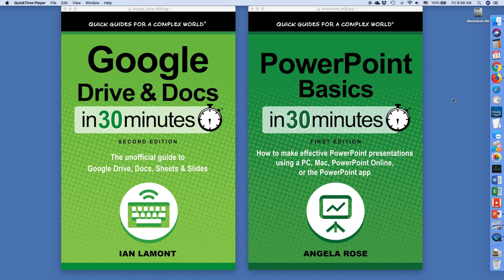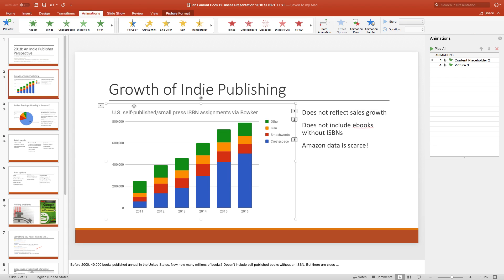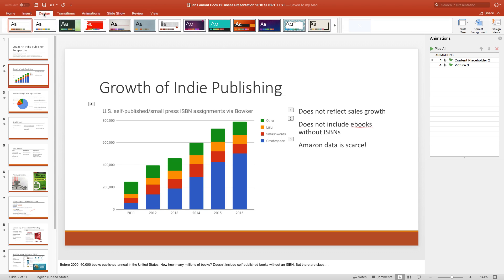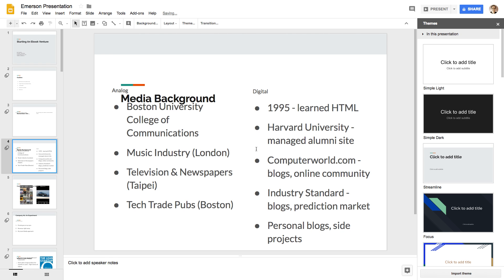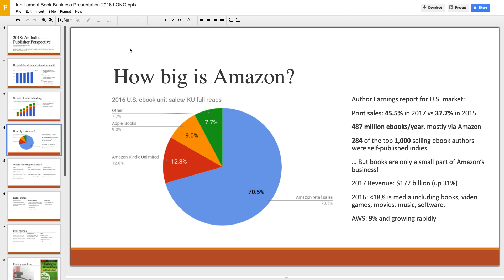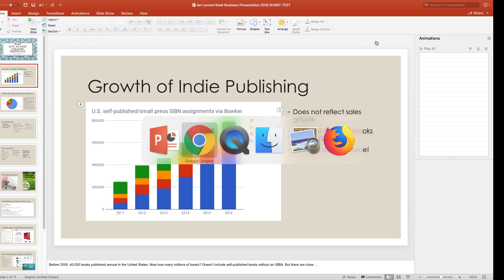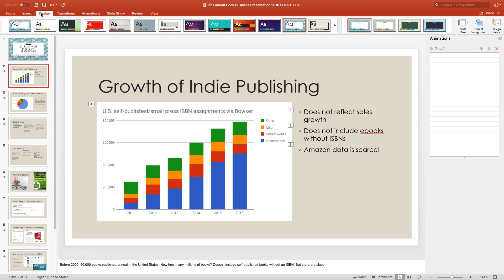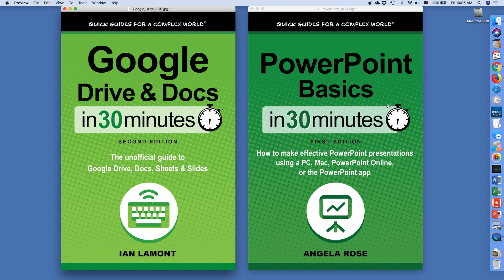PowerPoint 2016 vs. Google Slides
Which is better, PowerPoint or Google Slides? In just over 15 minutes, see how PowerPoint 2016 and Google Slides compare on:

1. Features 00:50
2. Templates 04:50
3. Conversions 07:00
4. Offline use 09:40
5. Collaboration 11:20
6. Mobile apps 12:58

Narrated by the author of GOOGLE DRIVE & DOCS IN 30 MINUTES.